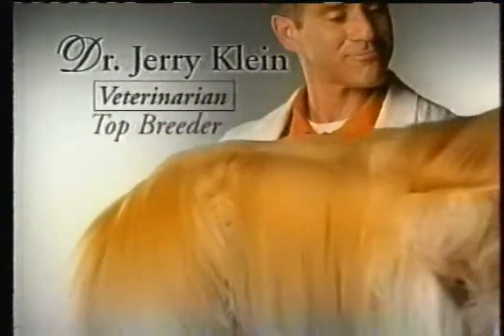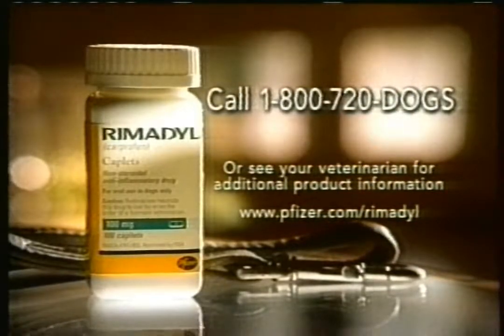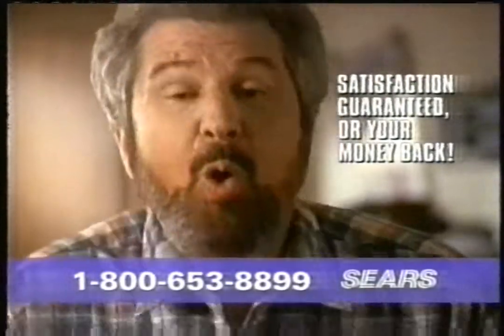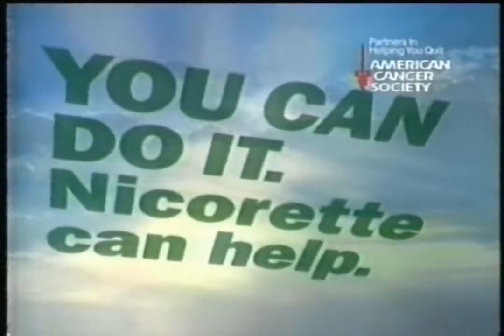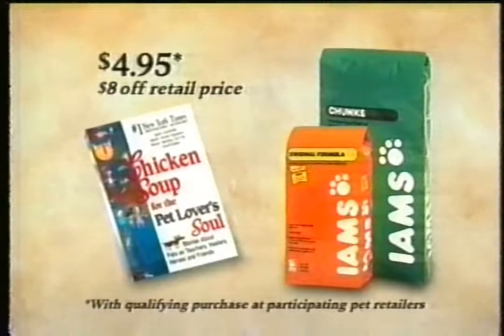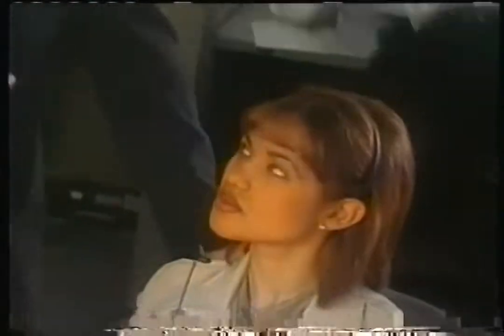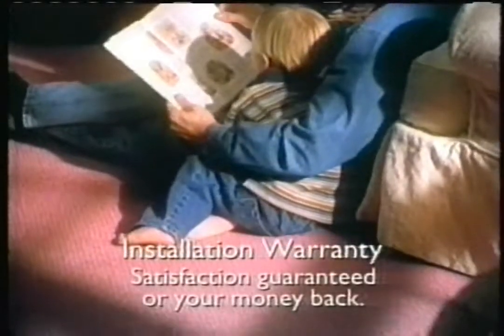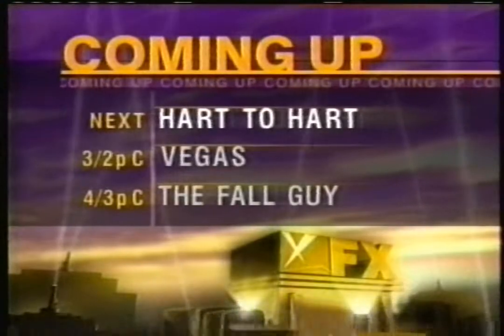FX - 1998 Commercials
Found: Craigslist
Description: During The Pet Dept. FX; 1998